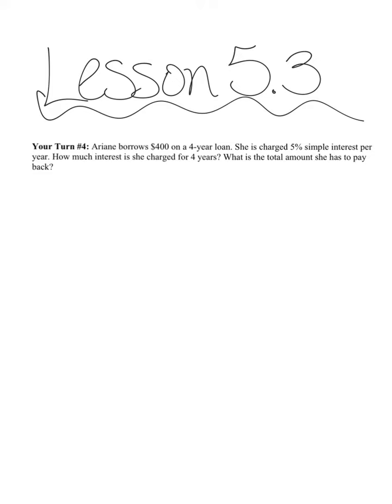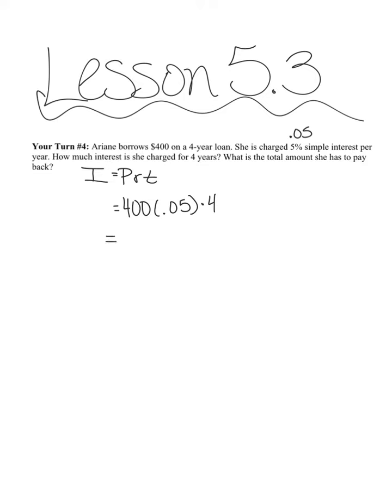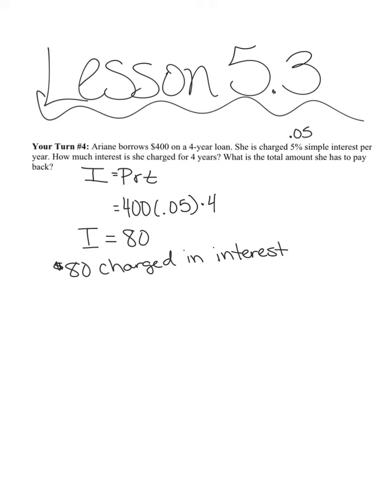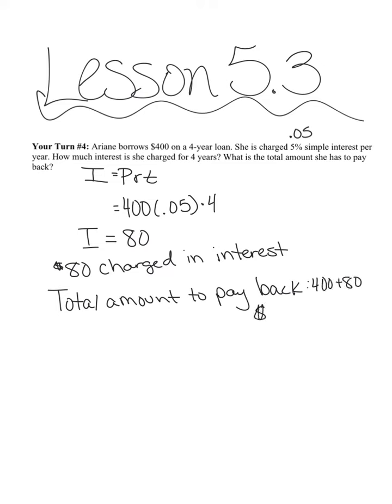Lesson 5.3 YT#4